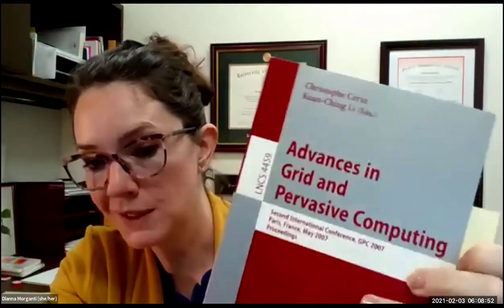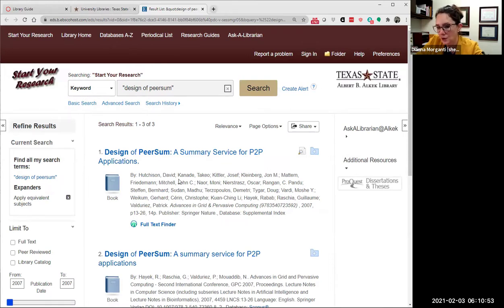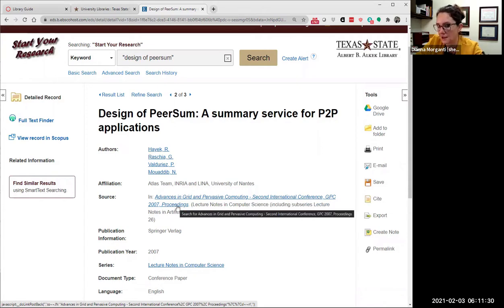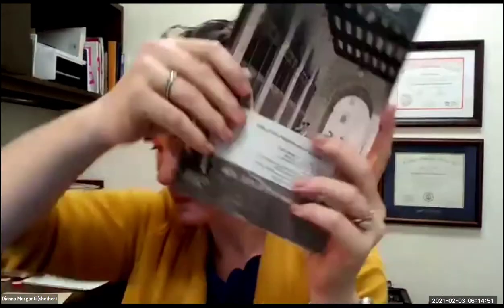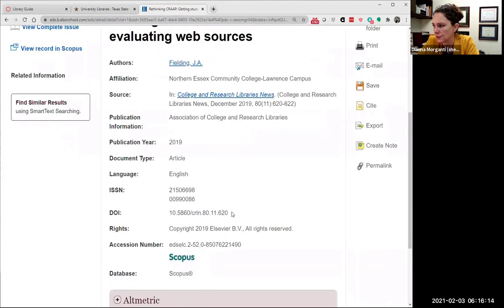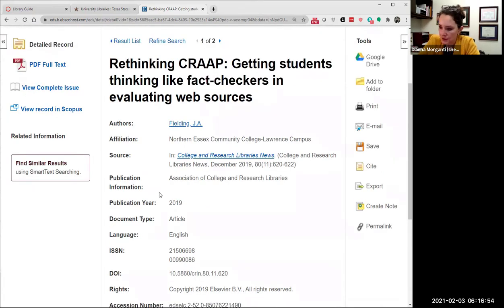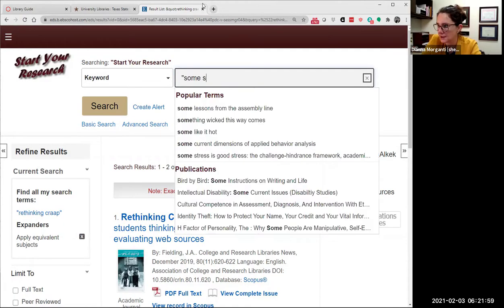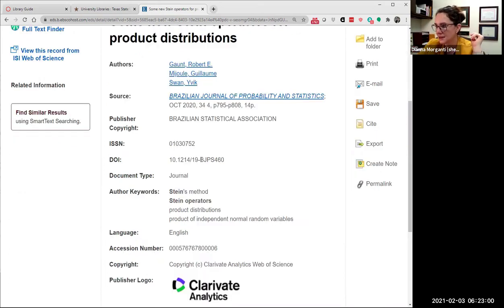Types of sources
Conferences - Journals - Peer Review

Why does an author publish in each type of source? Why does that matter to you, as a student searching for sources for your papers or your research projects?